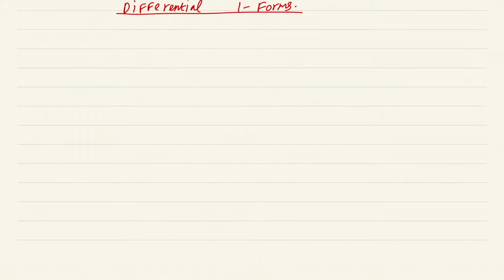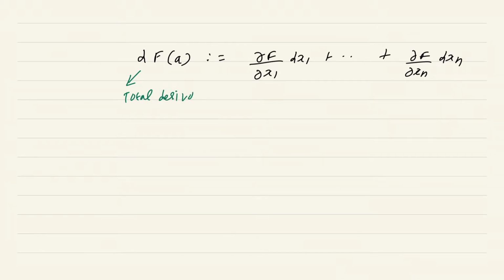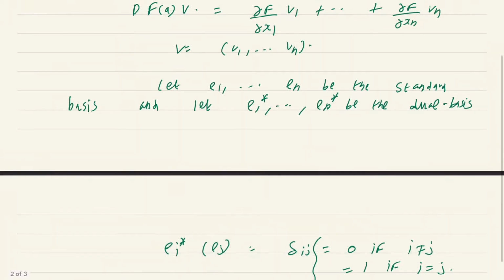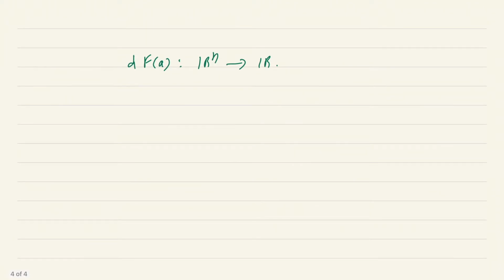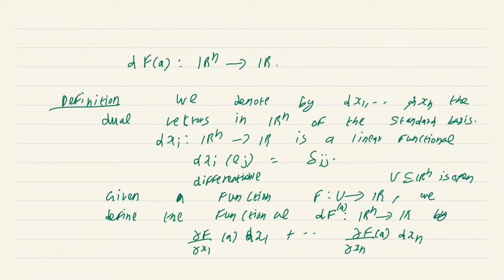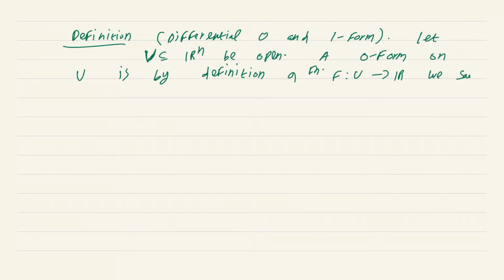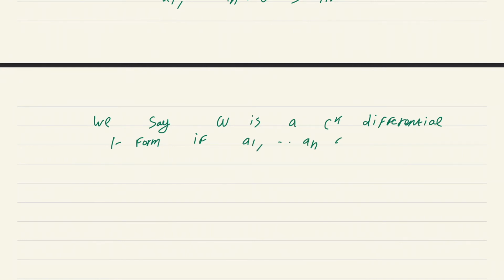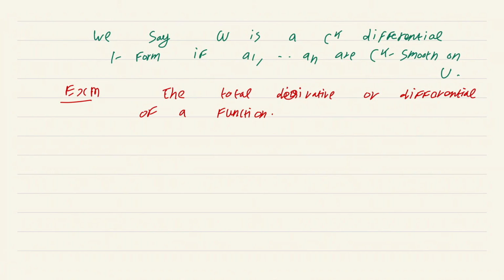Real Analysis Lecture 60 Part 3: Differential 1-forms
We introduce the notion of differential 1-forms.